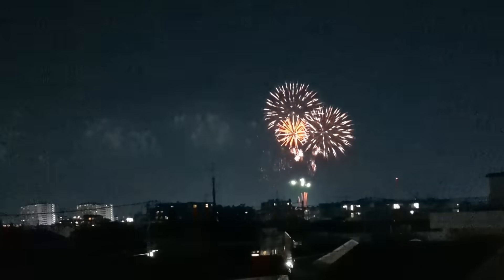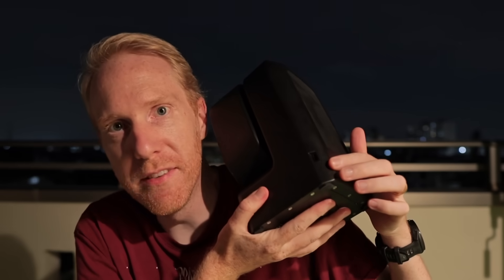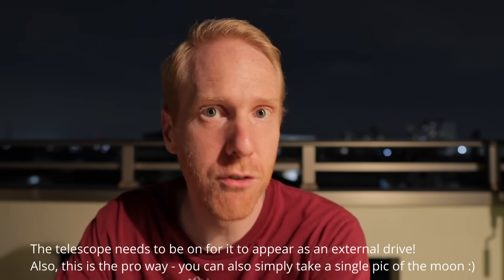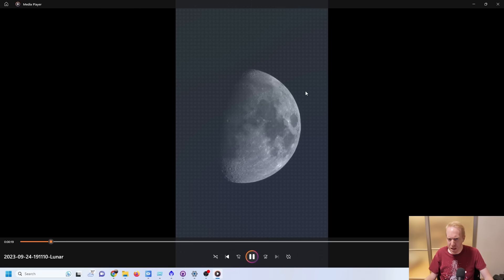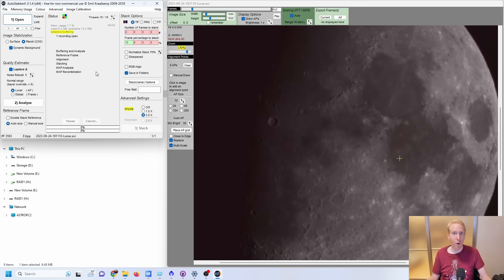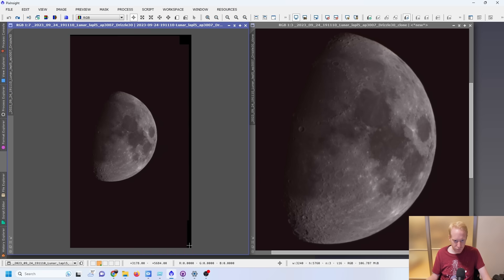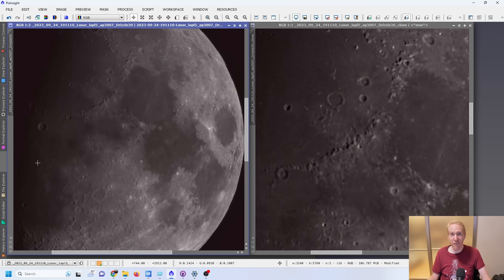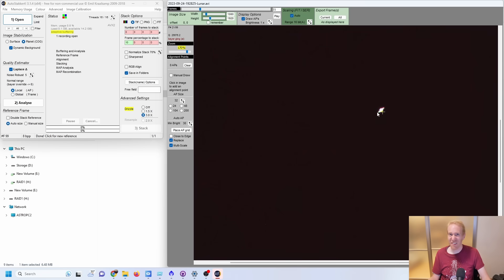Can it do Lunar and Planetary imaging? ZWO Seestar S50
Pre-Order Links for the ZWO SEESTAR S50!

The competing Dwarflab Dwarf II Smart telescope